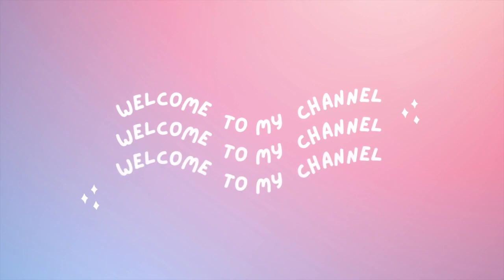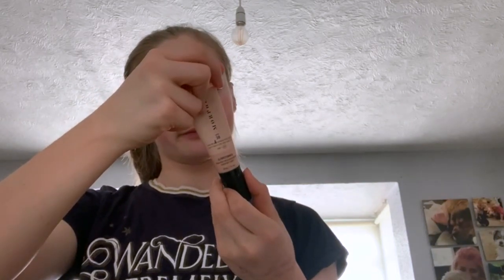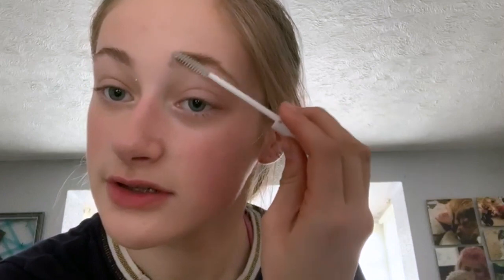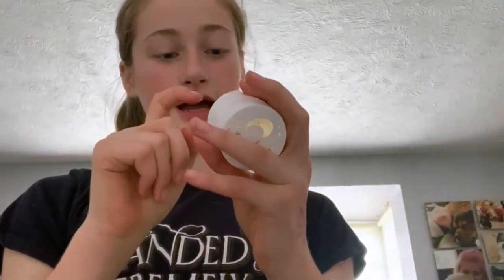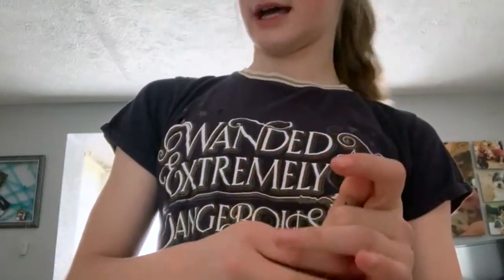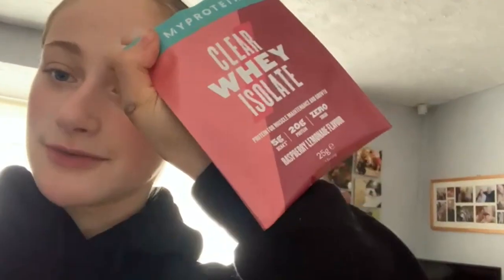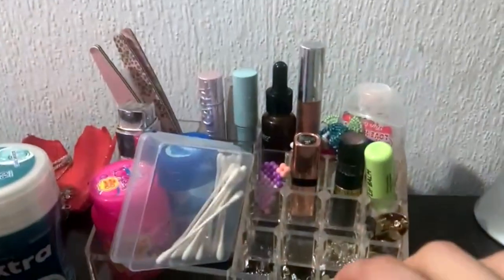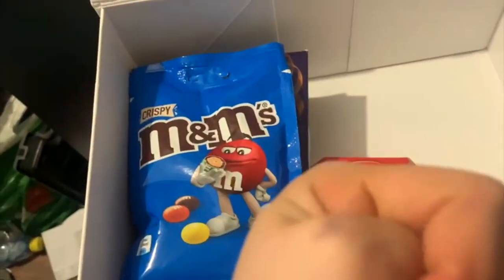A Day in My Life-Birthday Vlog 💕-Molly Taylor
Hey! It was my birthday on Sunday! Here's how I celebrated 💜✨